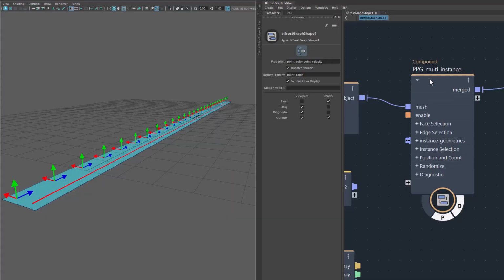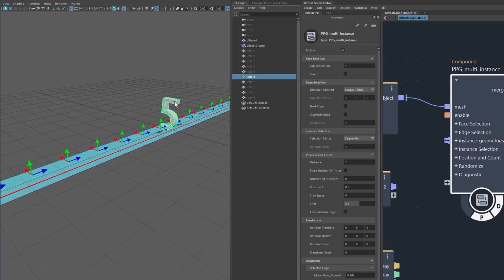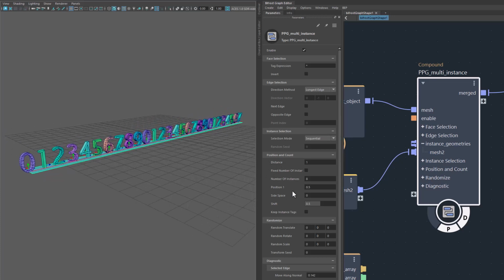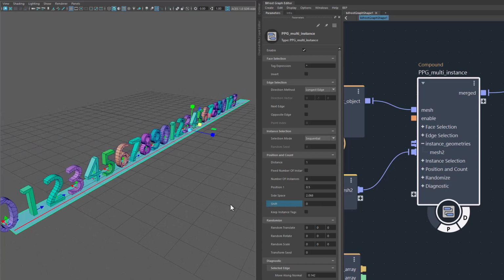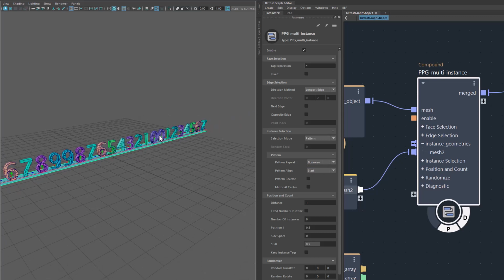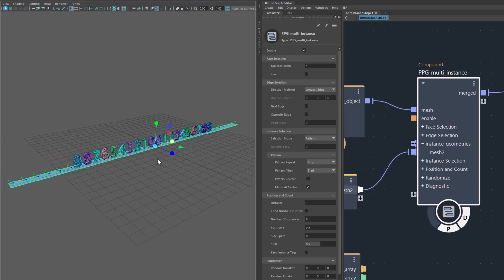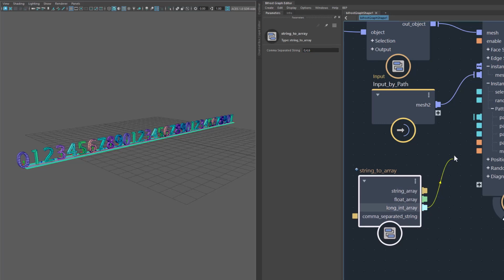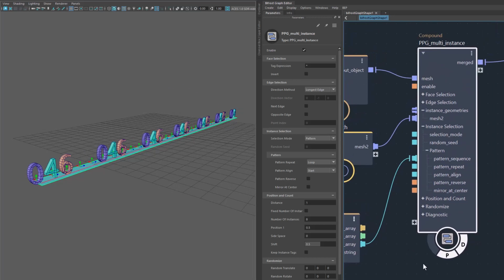PPG2.0 Multi-Instance Tutorial for Bifrost